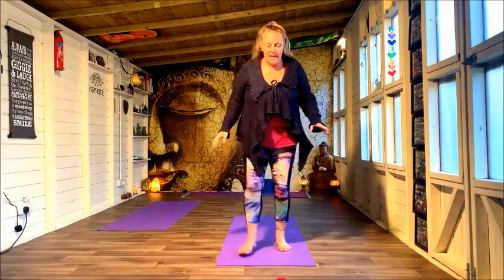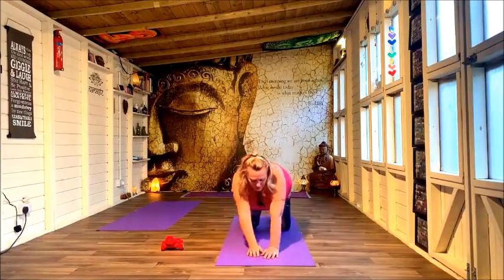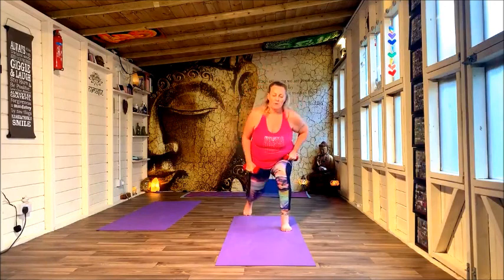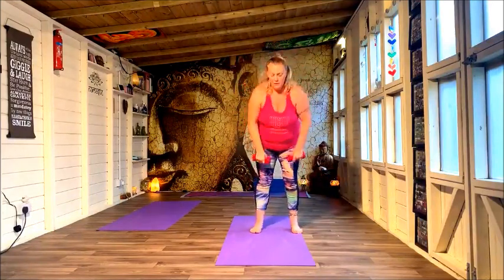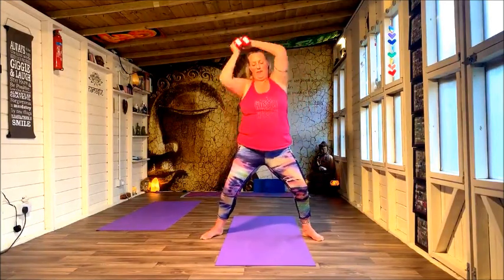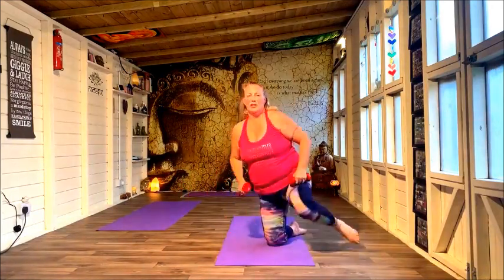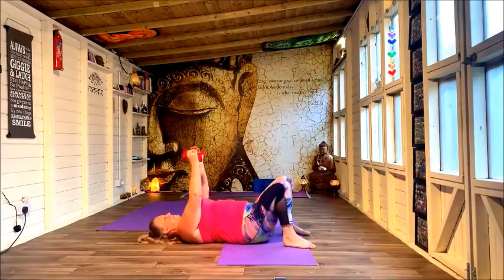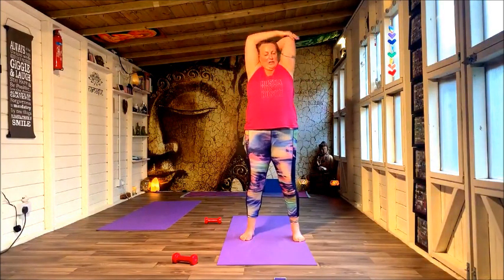DOUBLETOP 2x20 WORKOUT 18MAY21